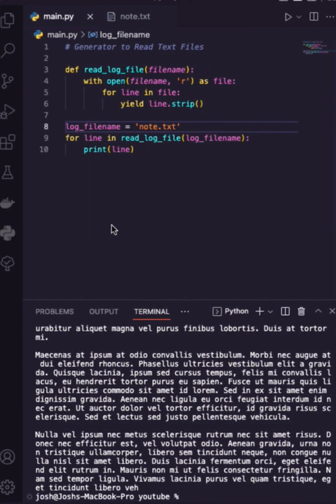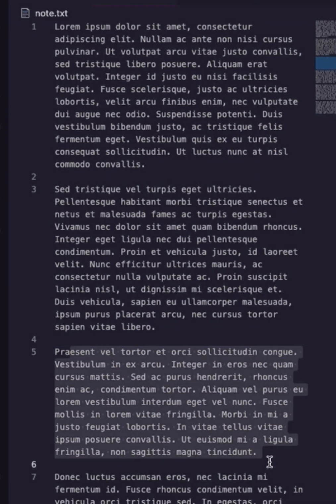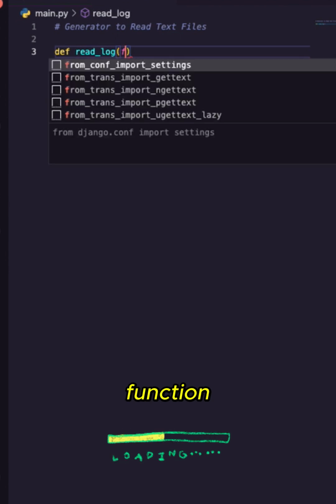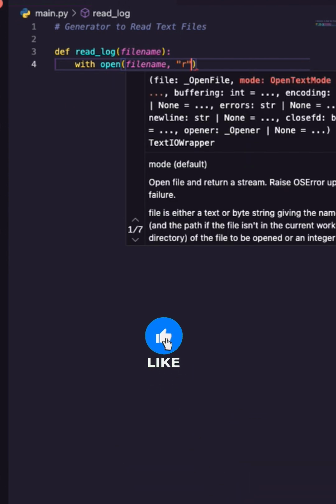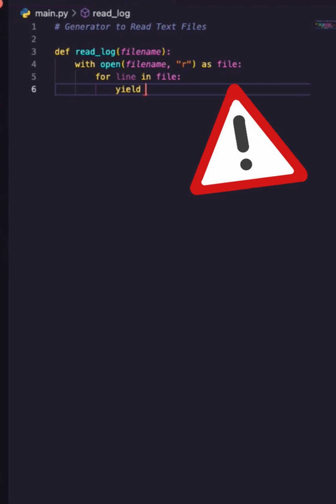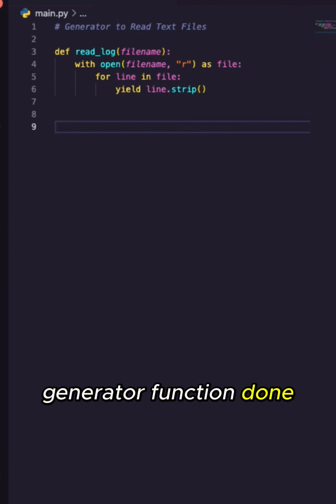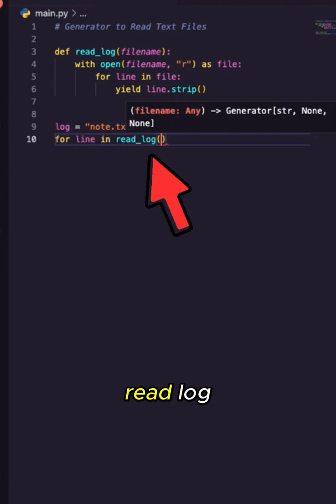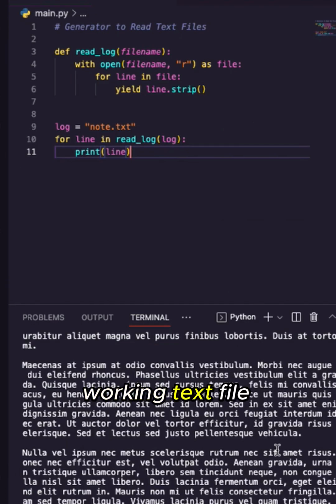Learn Generator Functions in Less Than 60 Seconds: Python Generators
Welcome to "Learn Generator Functions in Less Than 60 Seconds: Python Generators"!

In this concise yet informative video, we'll dive into the world of Python generators, unraveling their functionality and showcasing how they can revolutionize your coding experience.

Topics Covered:

Python Tutorial: Generators - How to use them and the benefits you receive
Python Generators Explained